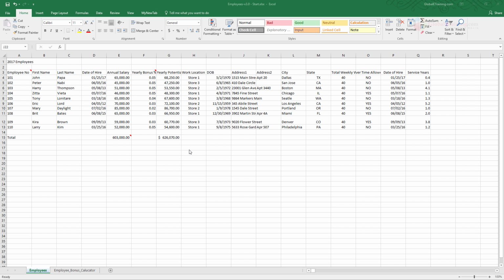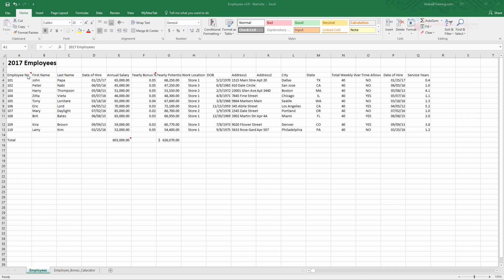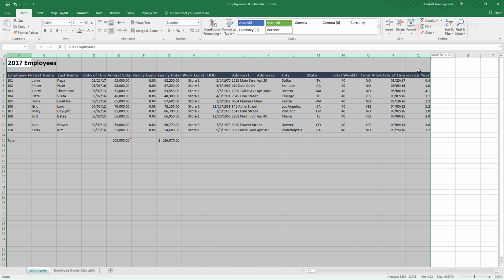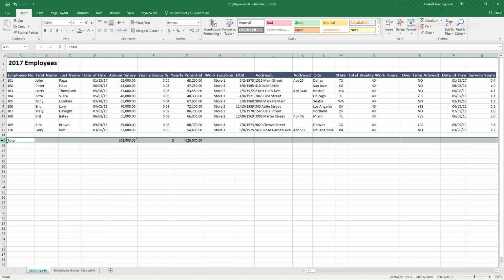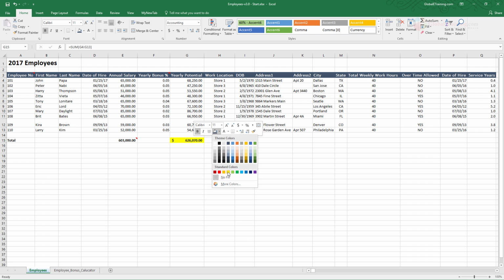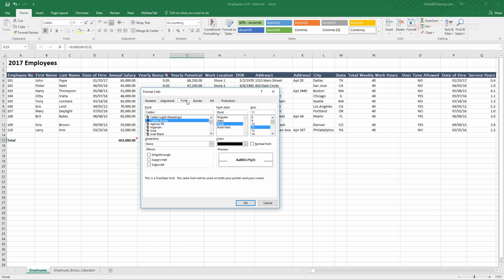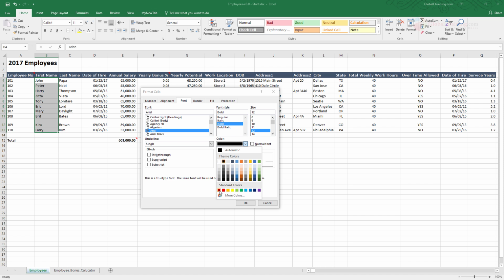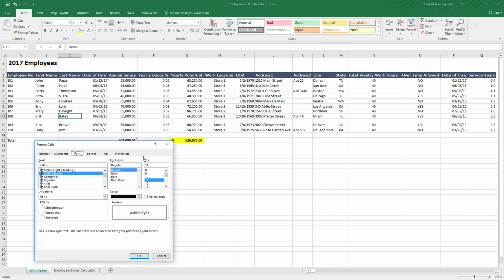8.3 Excel 2016 Fonts